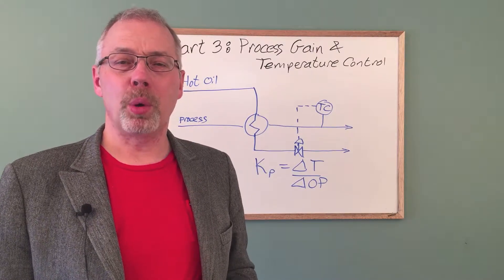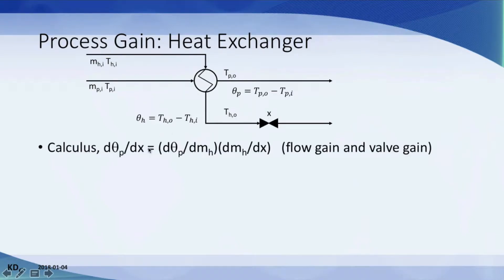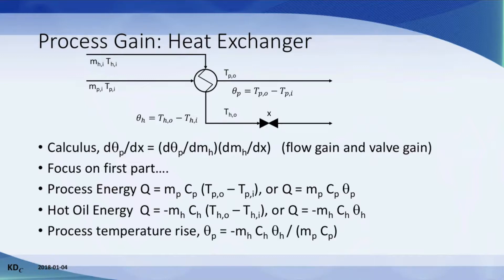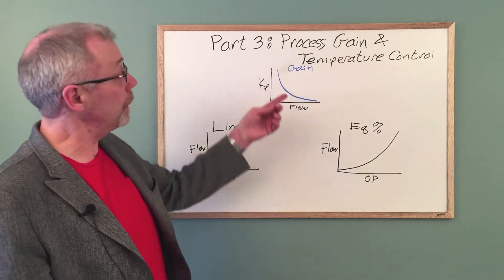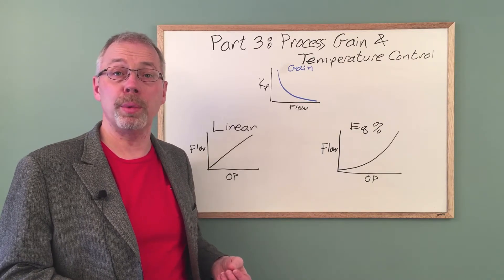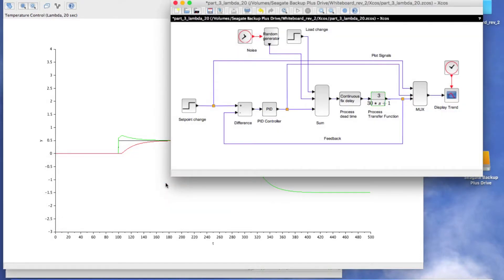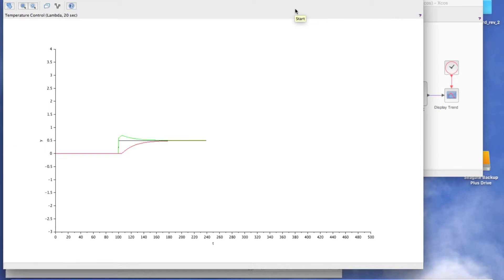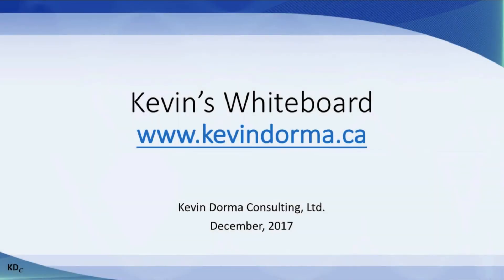Kevin’s Whiteboard Part 3: Process Gain and Temperature Control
Process gain is derived for heat exchanger temperature control.  Process gain defines the appropriate choice of control valve characteristic (trim) to ensure robust control.  The temperature control example shows the importance of choosing the correct valve trim to produce a robust PID controller.